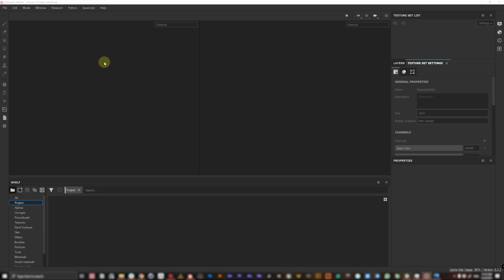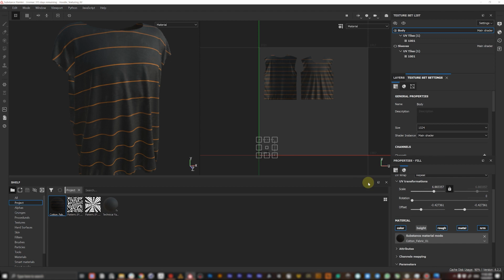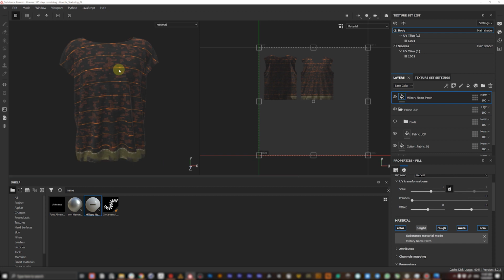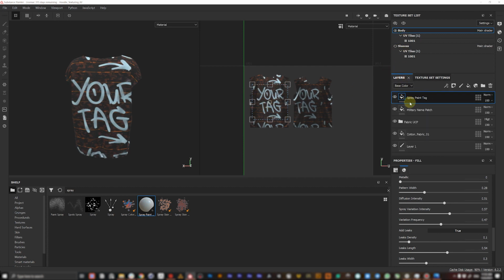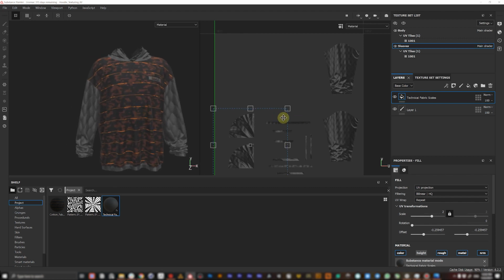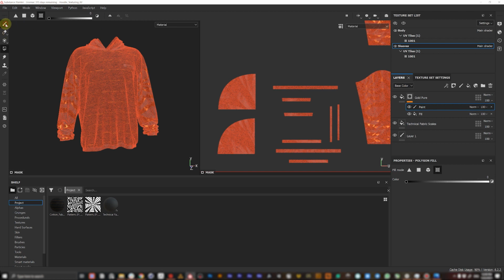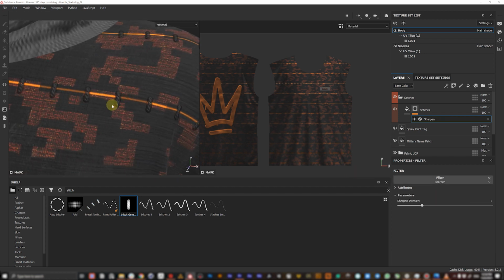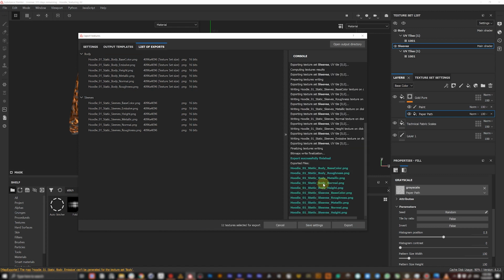Substance in Fashion Tutorial - 05 Texturing in Substance Painter | Adobe Substance 3D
In this video Eugene Golovanchuk aka Skeeva brings together everything from the previous videos. You'll use the garment from Marvelosu Designer, Materials from Substance source and Alchemist and the pattern from Substance Designer to create a full texture.